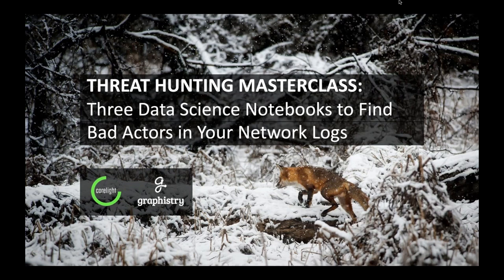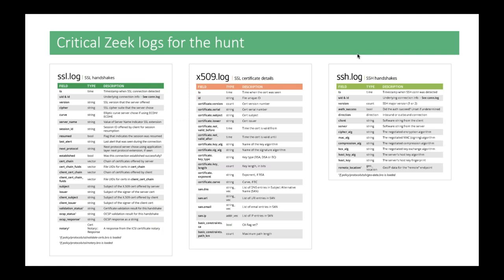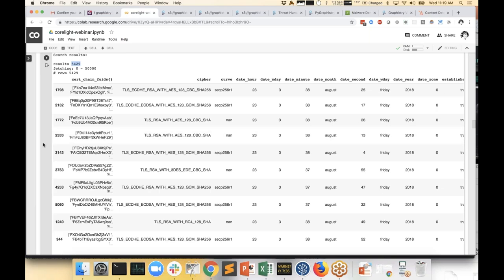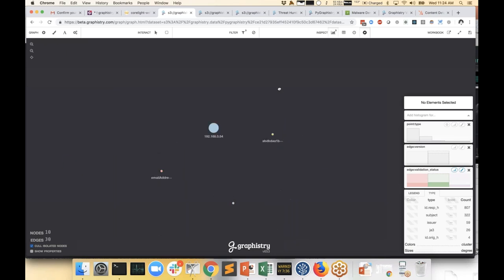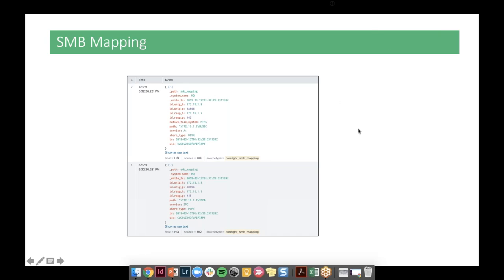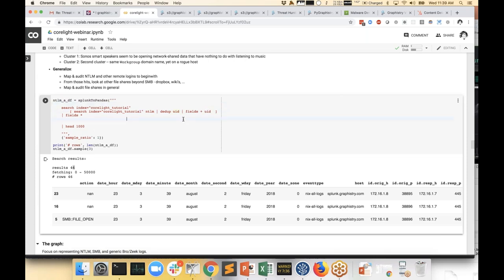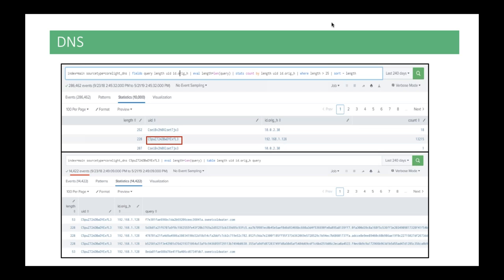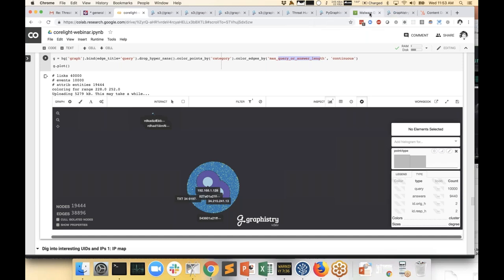Threat Hunting Masterclass: Three Data Science Notebooks to Find Bad Actors in Your Network Logs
With the right tools and some basic guidance, threat hunting is more accessible than you might think. This webcast and optional hands-on lab will help you get started with threat hunting queries you can instrument in your own environment and corresponding GPU-accelerated  graph visualizations to make the results pop out. The analyses are performed as runnable data science notebooks, which is an emerging technique for turning hunting into a repeatable and growable team capability.

Learn from experts in their fields as they walk through sample threat hunts using Zeek logs, Splunk, Graphistry, and Jupyter/Pandas to take you from hypothesis to discovery.

Corelight makes powerful network security monitoring (NSM) solutions that transform network traffic into rich logs, extracted files, and security insights, helping security teams achieve more effective incident response, threat hunting, and forensics. Corelight Sensors run on Zeek (formerly called “Bro”), the open-source NSM tool used by thousands of organizations worldwide. Corelight’s family of network sensors dramatically simplify the deployment and management of Zeek and expand its performance and capabilities. Corelight is based in San Francisco, California and its global customers include Fortune 500 companies, large government agencies, and major research universities.